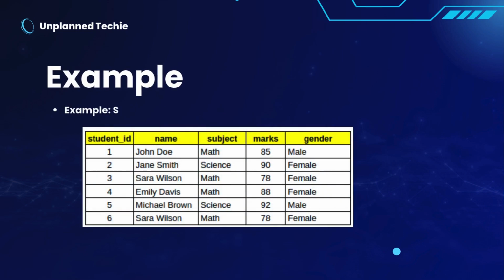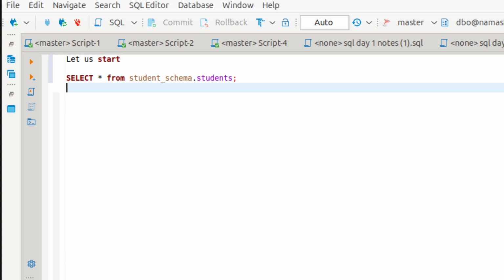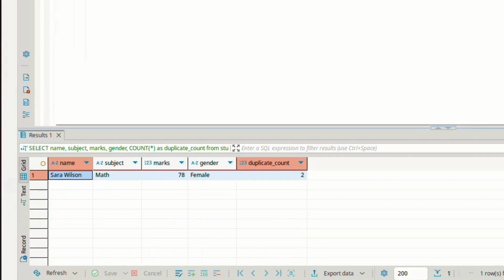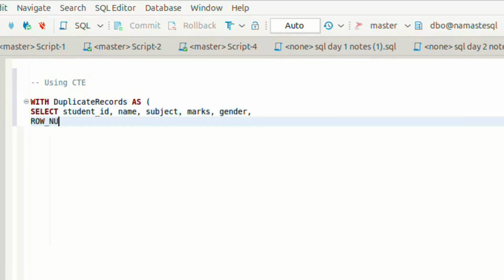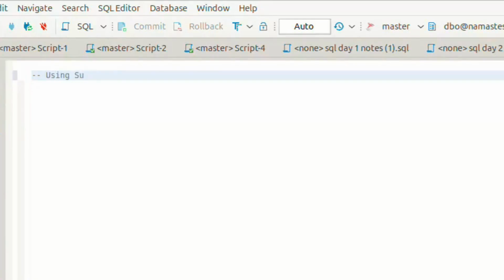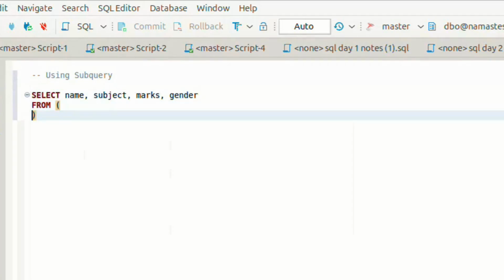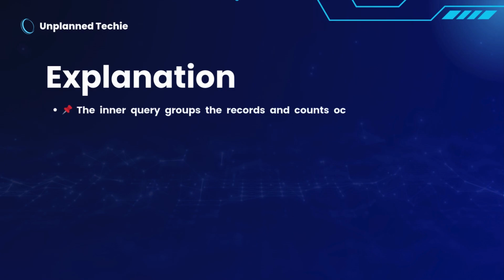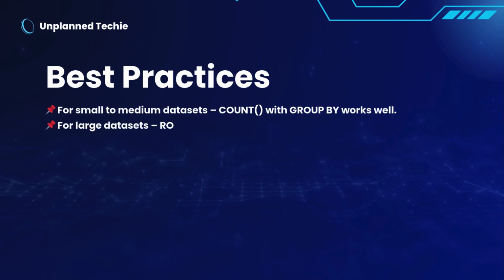Find Duplicates in SQL Like a Pro! (Best Methods Explained)